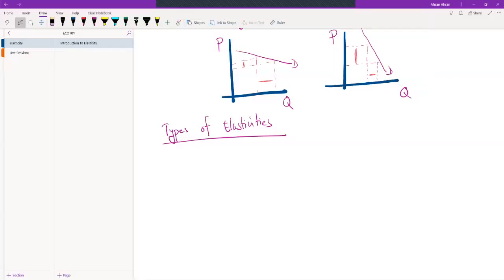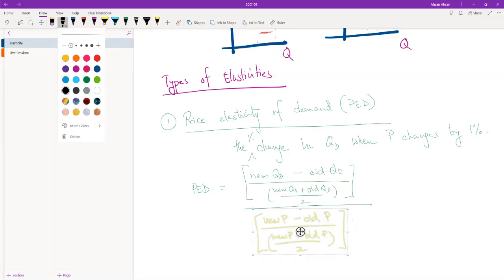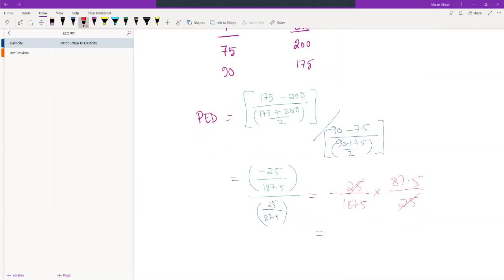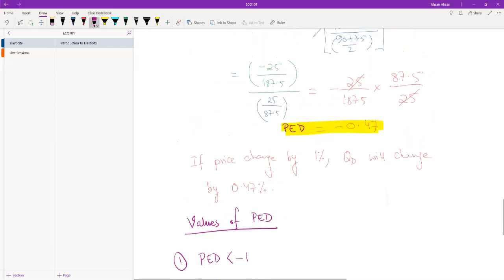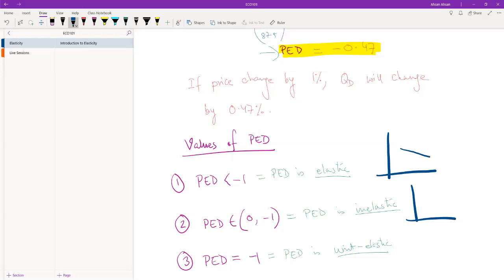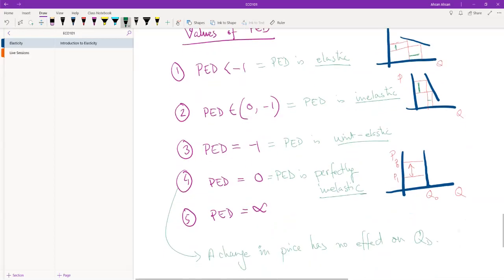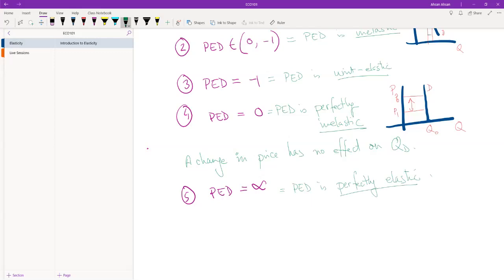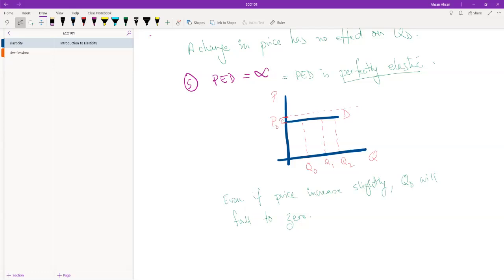Price Elasticity of Demand (PED)